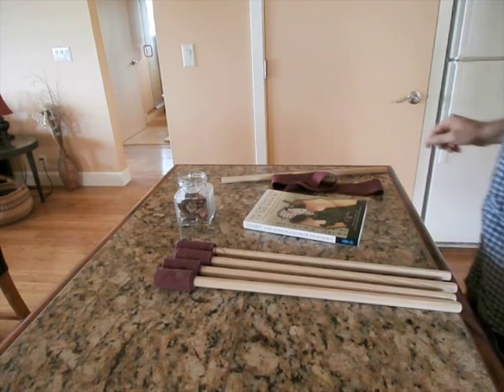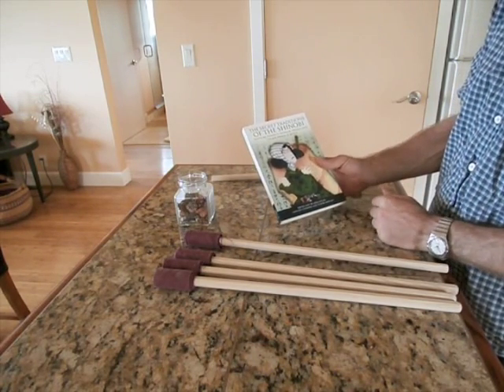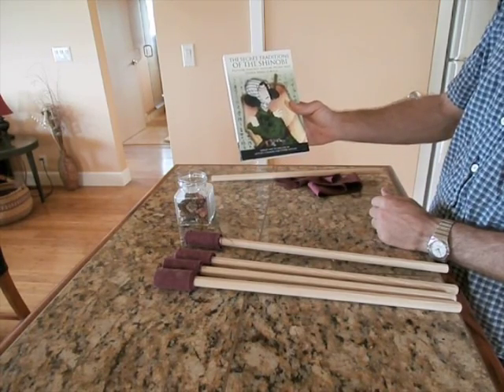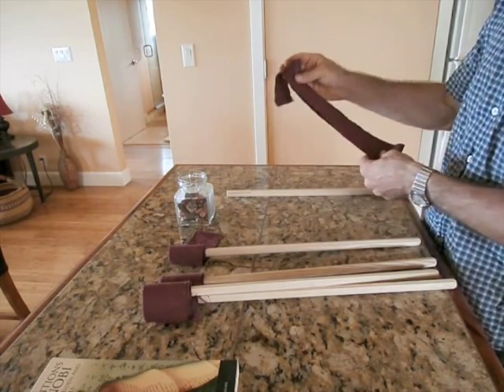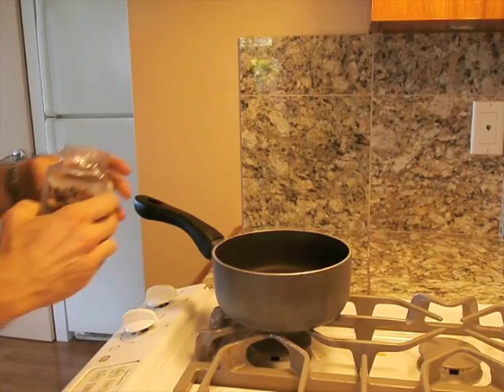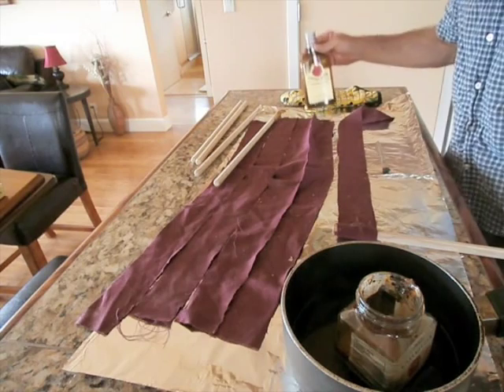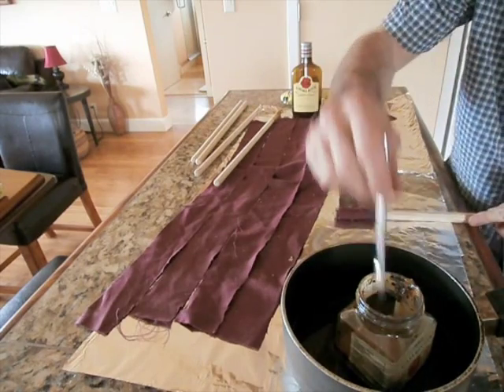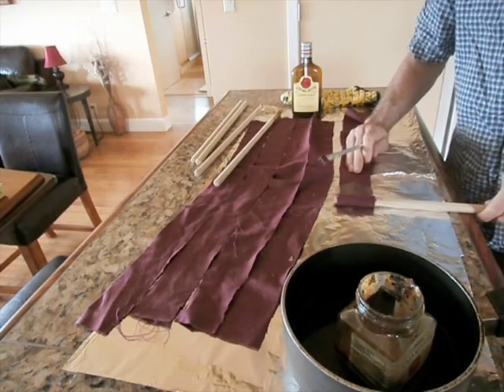How to Make Kinu Cloth Torches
In this video I show my interpretation of kinu, or cloth torches. The instructions on making these torches comes from a shinobi (ninja) section of the Gunpo Jiyoshu, a 1612 Japanese military manual. The shinobi sections of the Gunpo Jiyoshu are available in english in a book titled, "The Secret Traditions of the Shinobi", by Antony Cummins and Yoshie Minami. This video is intended for historical information purposes only. Gabriel Rossa assumes no responsibility for the use or misuse of the information in this video.